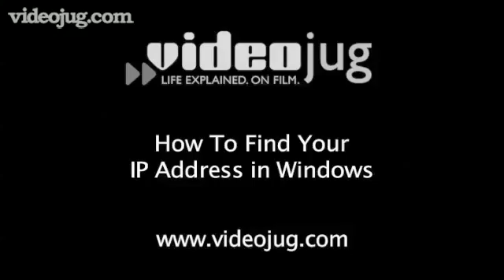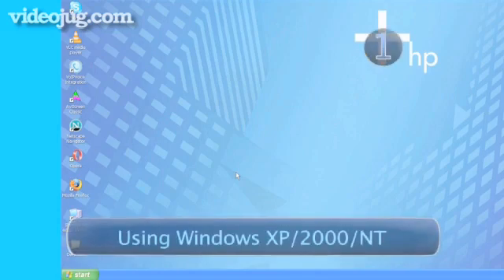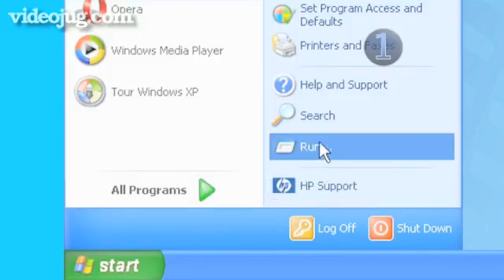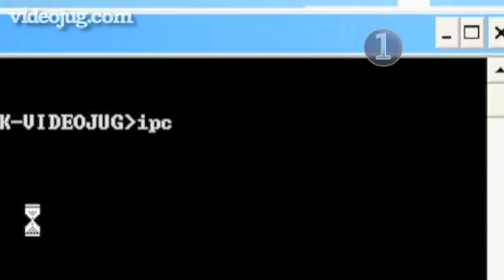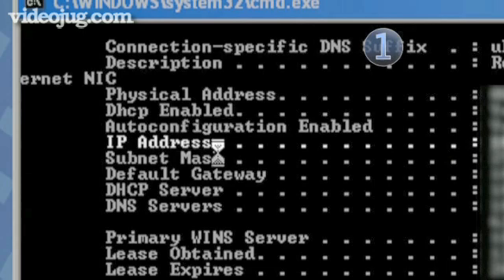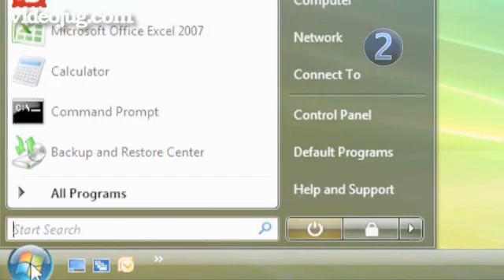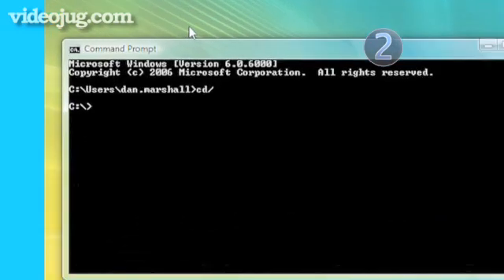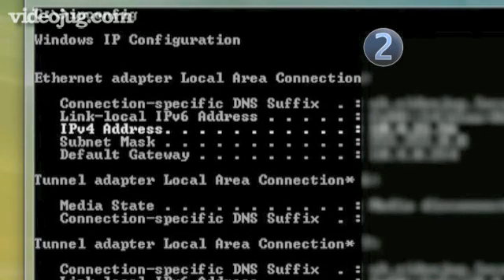How To Find Your IP Address In Windows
If you want to find out what the IP or Internet Protocol address is for your computer, this little film will show you how.